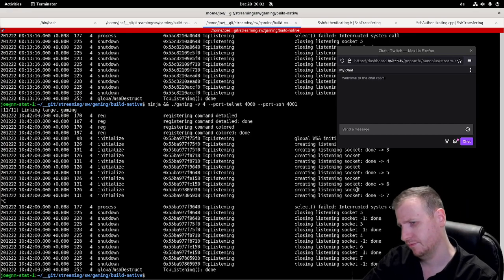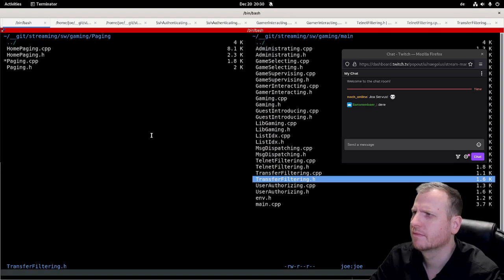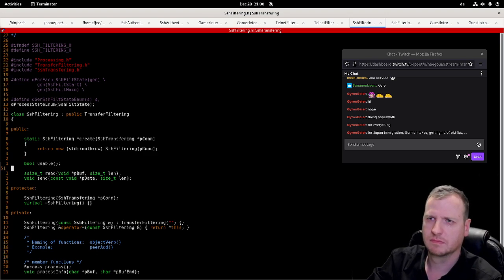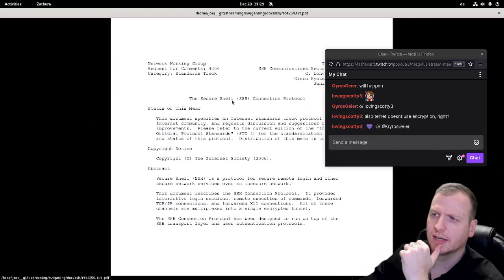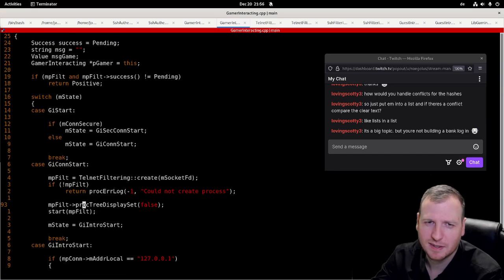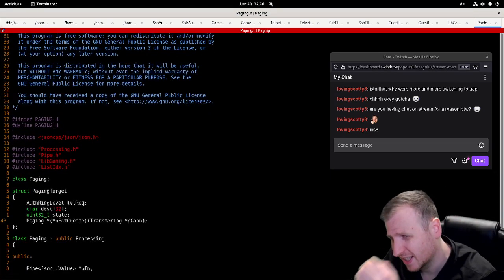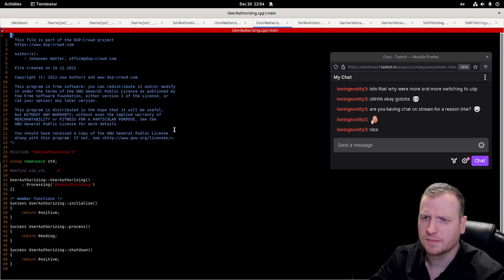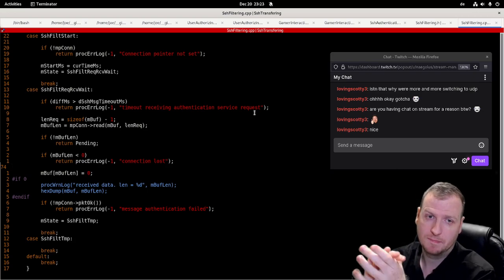[EN] Multiplayer Console Game C++ 15